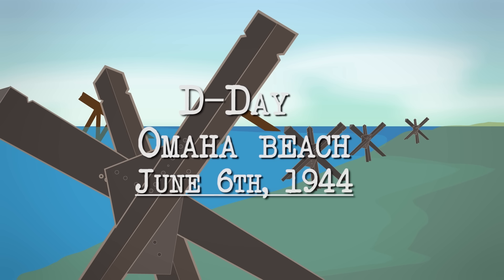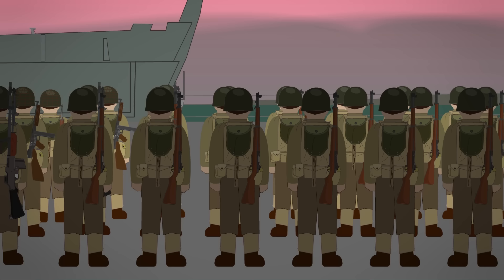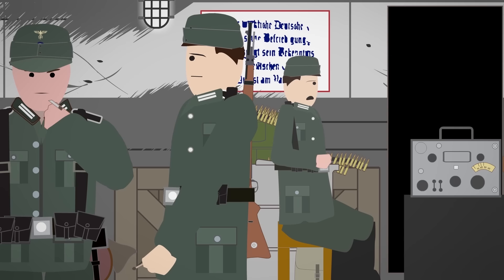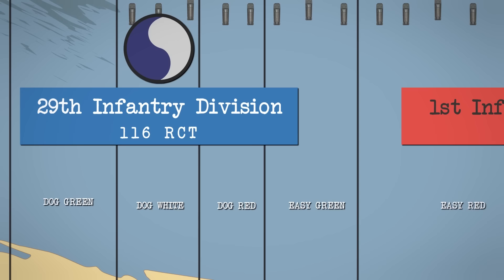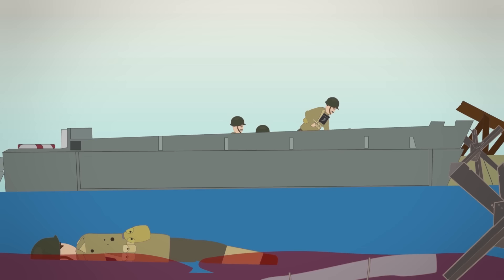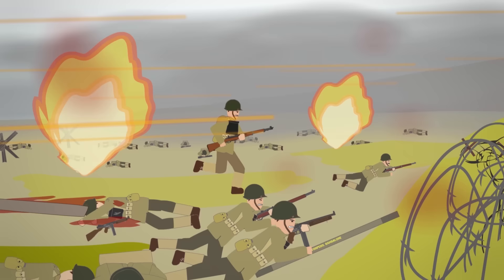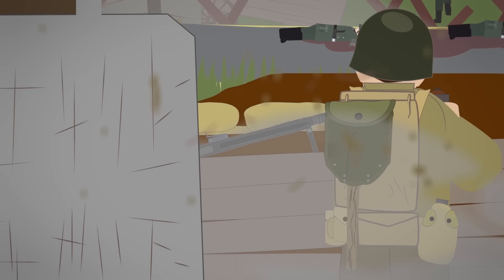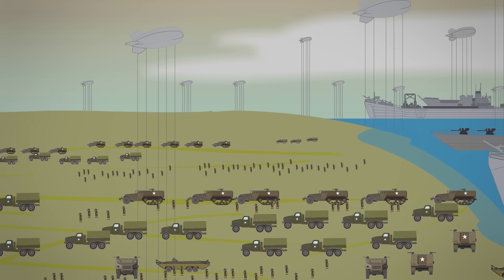Omaha Beach, D-Day (June 6, 1944)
On June 6, 1944, the Allies launched the biggest amphibious landing operation the world has ever seen - Operation Neptune.
In all five sectors allied troops, despite the element of surprise, sustained great casualties. However, one of them was more devastating than others.
At Omaha beach, US soldiers had the greatest difficulties in achieving their objective.
The price they paid on this beach, rightfully earned it the nickname …. ‘Bloody Omaha’.

T-Shirts

See the book collection here:

Amazon USA

Amazon UK

Sources:

Zaloga, Steven, D-Day 1944, Omaha Beach, Osprey Publishing, Oxford, 2003
Zaloga, Steven, D-Day Fortifications in Normandy, Osprey Publishing, Oxford, 2005
Lewis, Adrian R. Omaha Beach: a flawed victory, The University of North Carolina Press, 2001
Natkiel, Richard. Atlas of World War II, Barnes and Noble Books, New York, 2000
Ambrose, Stephen E., D-Day Illustrated Edition,   2014